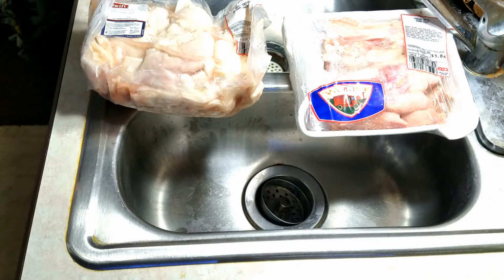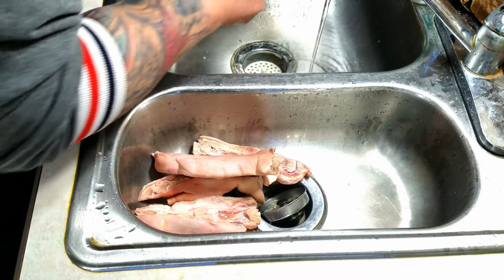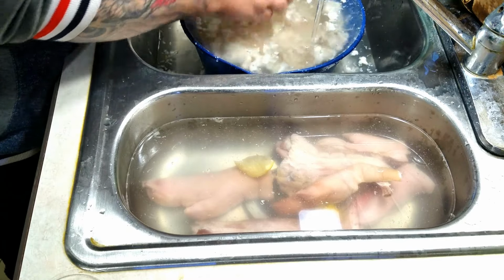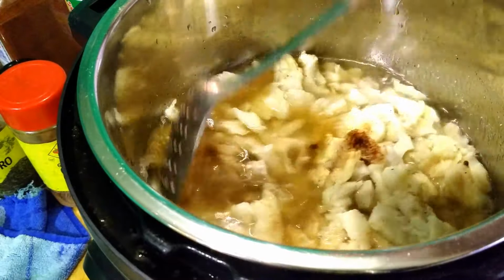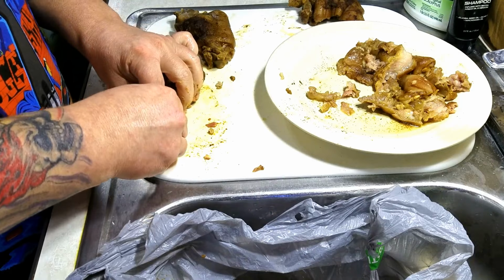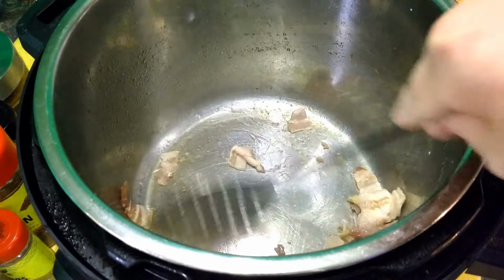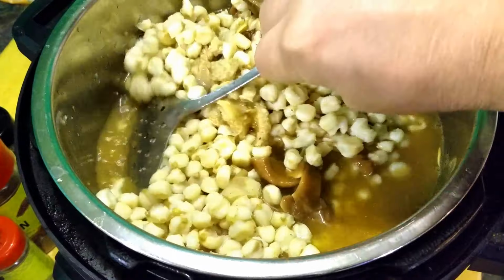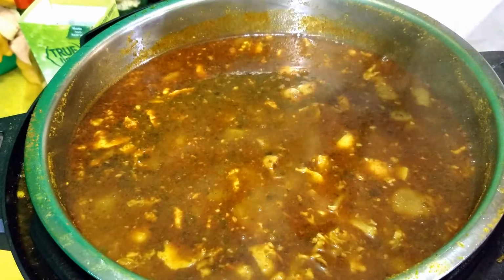VERN BANG!!!'S HOMEMADE MENUDO RECIPE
*NEW *SEND PACKAGES OR FAN MAIL MY ADDRESS
24700 FAWN DR
LEANDER ,TX,78641